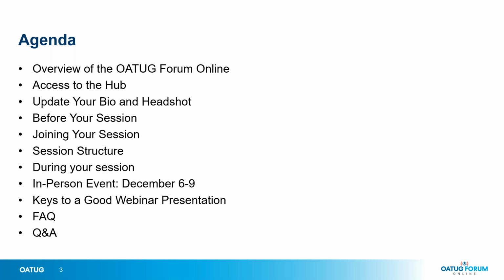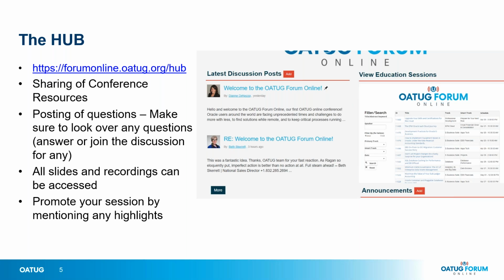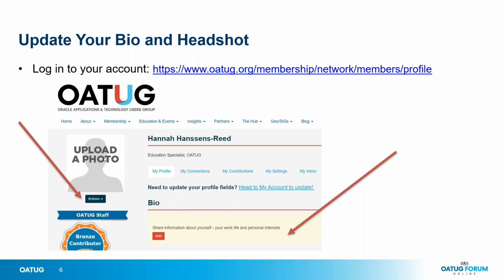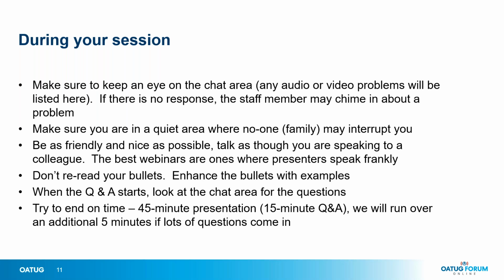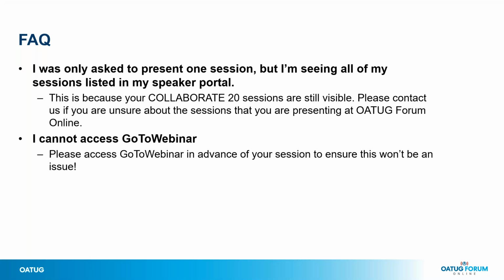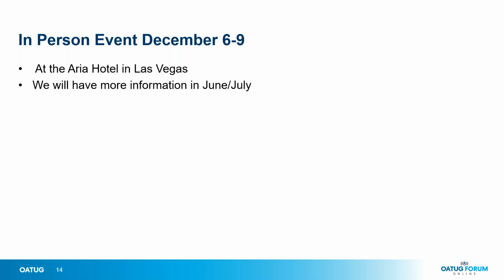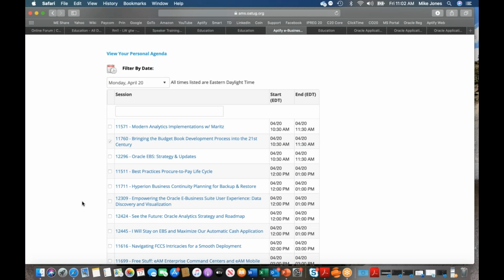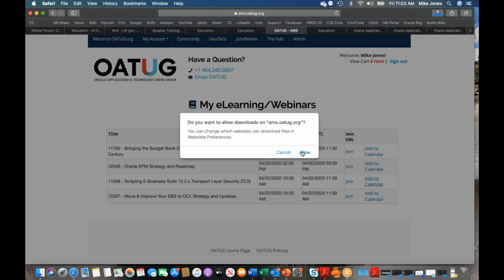OATUG Forum Online Speaker Orientation Webinar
Webinar originally presented on April 17, 2020.